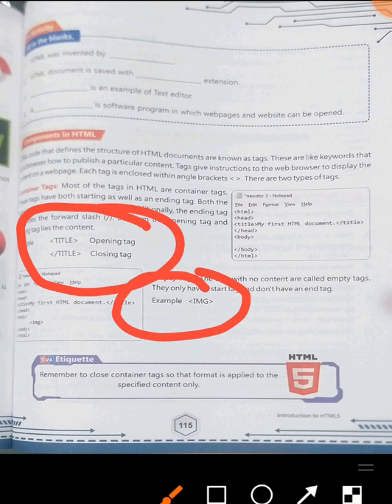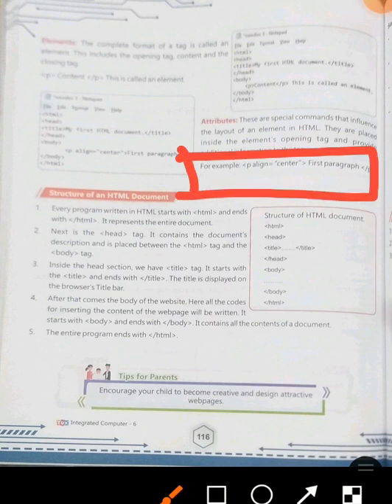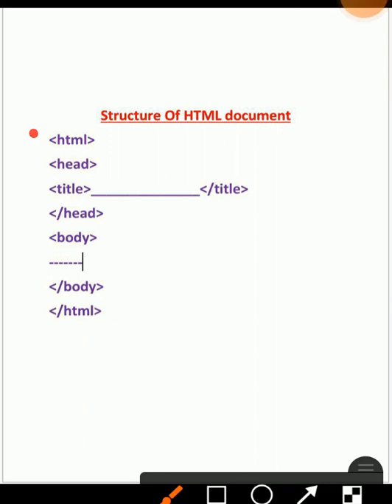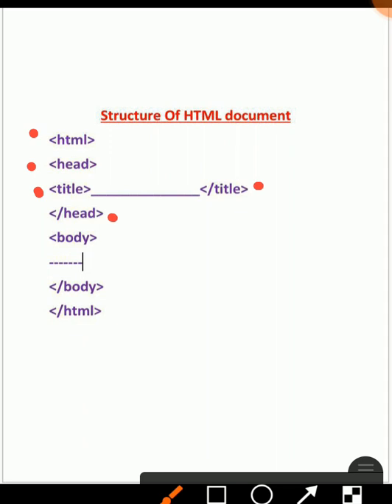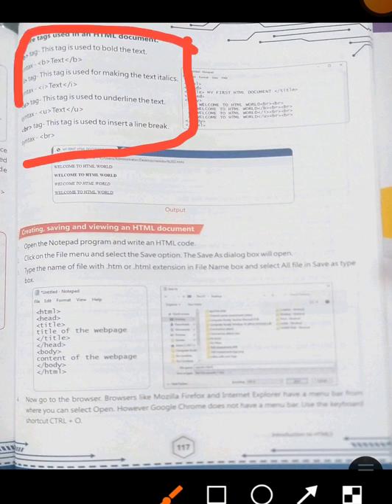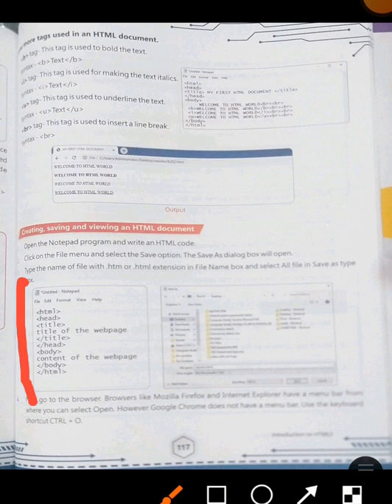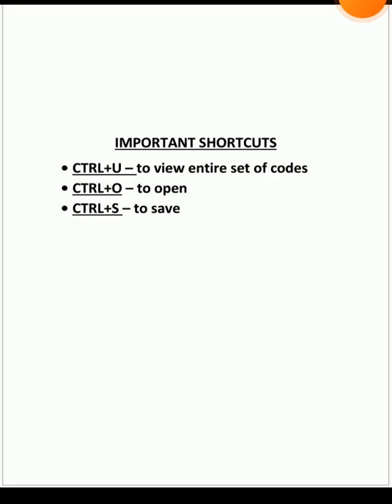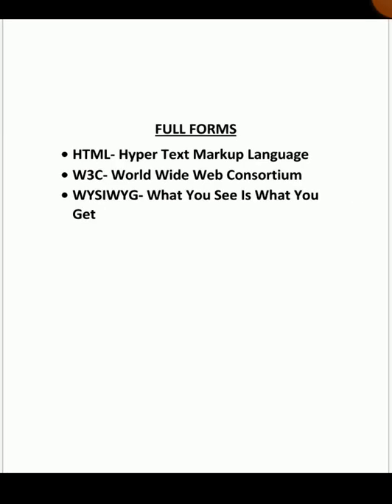Class - 6 Computer ch-8